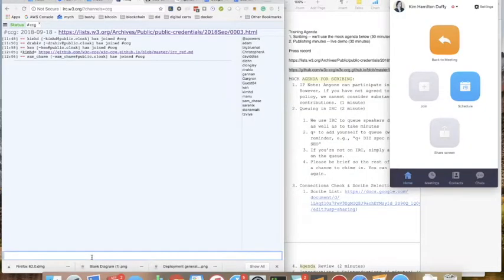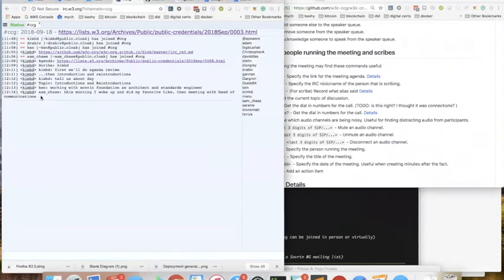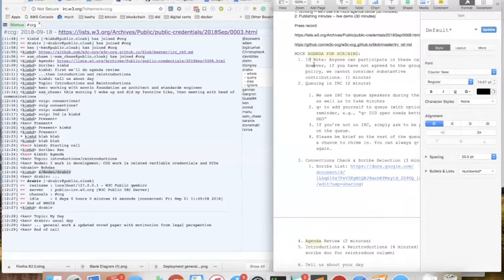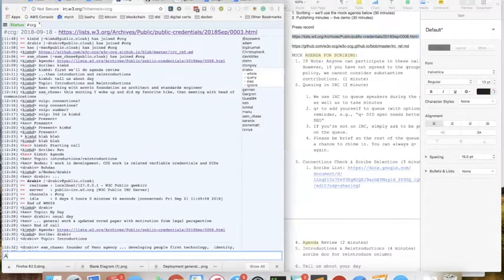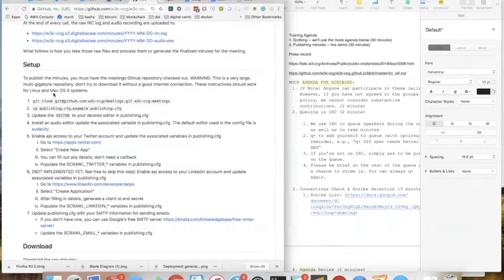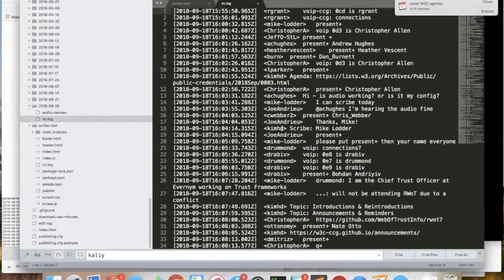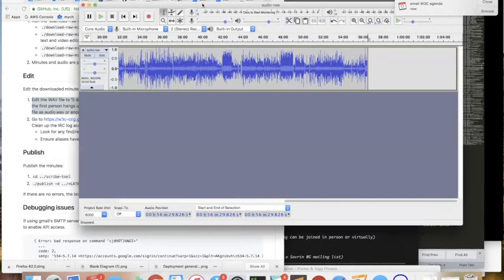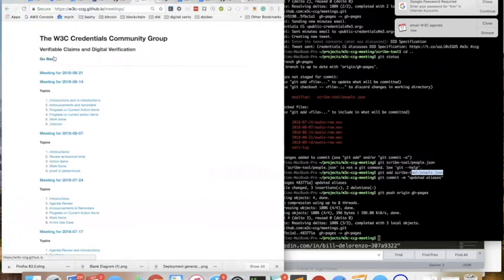W3C CCG Scribe Training